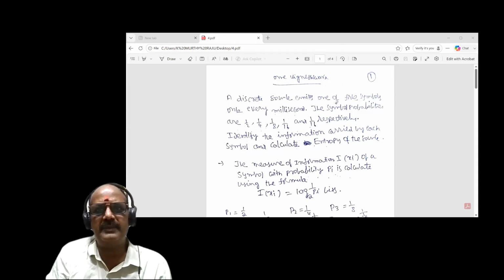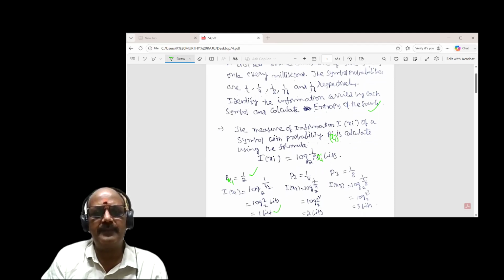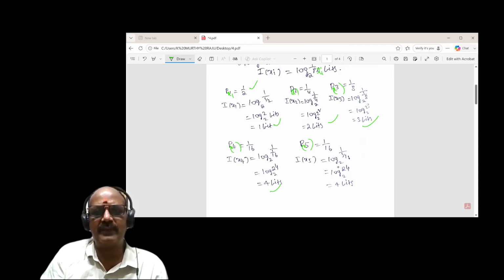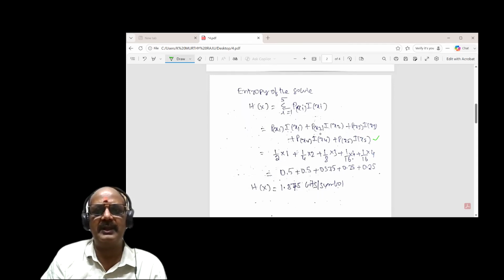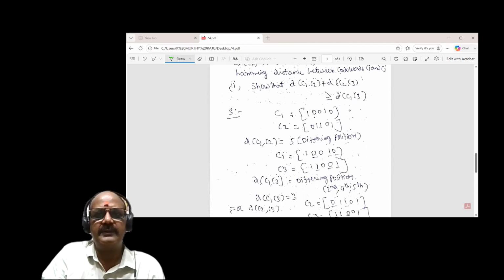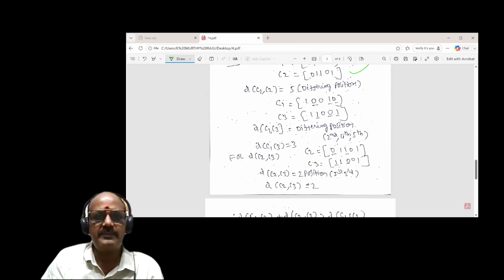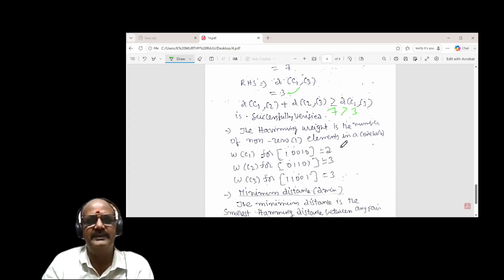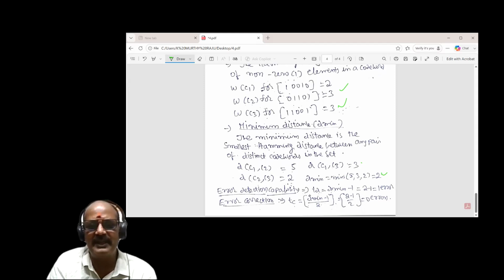solved problem on measure of informatio,Entropy,hamming distance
coding theory and applications